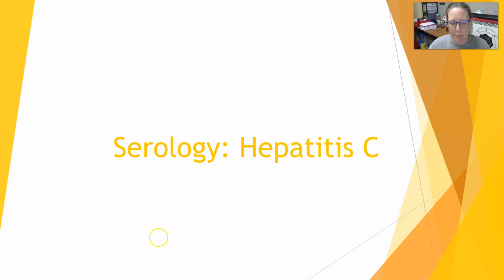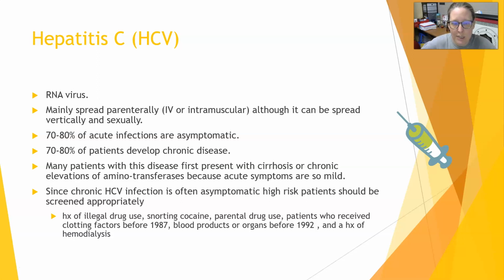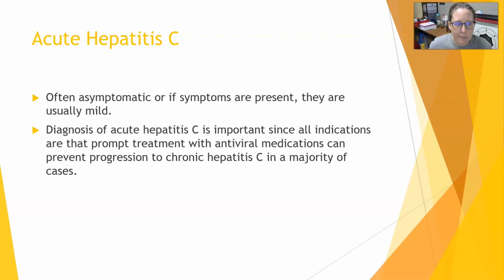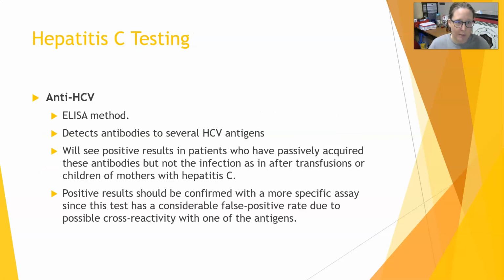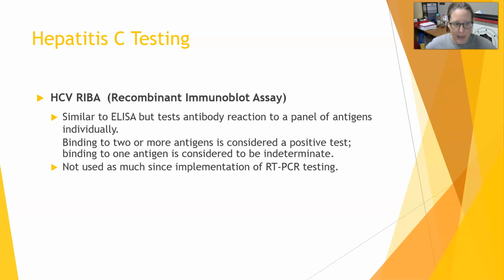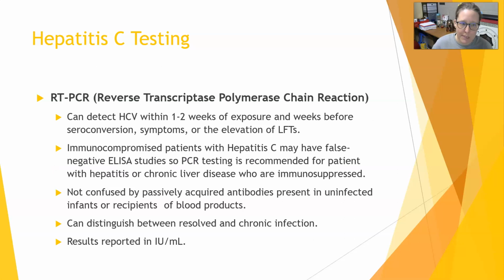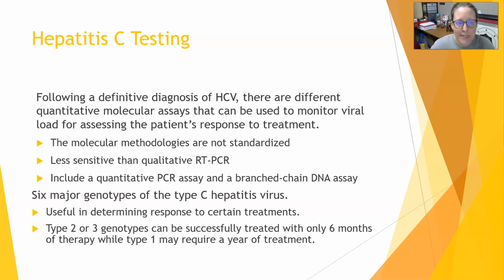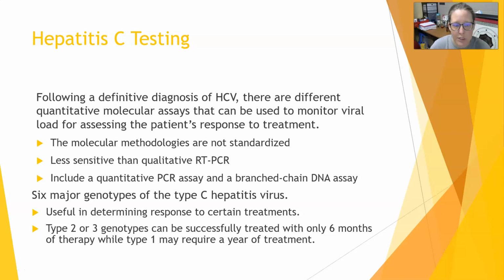Serology Basics: Hepatitis C Testing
An overview of Hepatitis C infection including symptoms, transmission, and high-risk individuals, acute vs. chronic Hepatitis C, and hepatitis C testing (Anti-HCV, HCV-RIBA, and HCV RT-PCR)

This video is for an intro to the lab or for non-lab health professionals that want quick, basic info on the test.